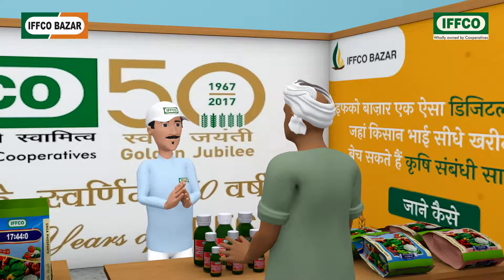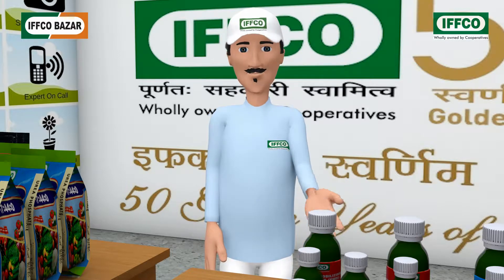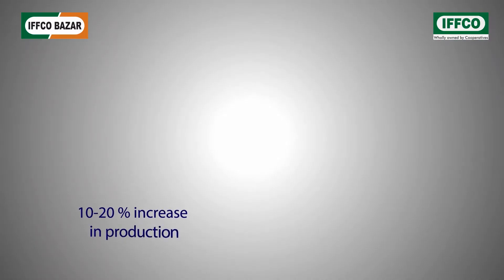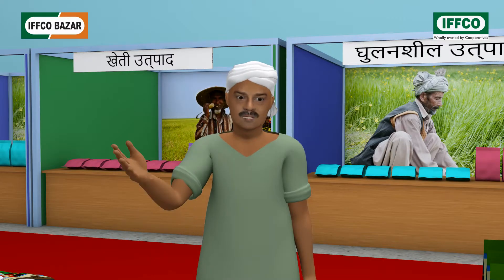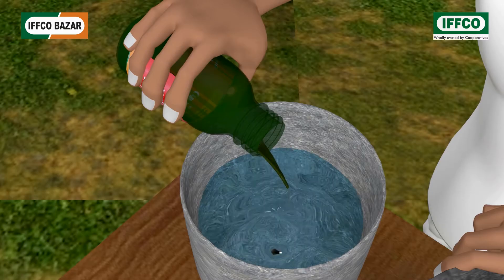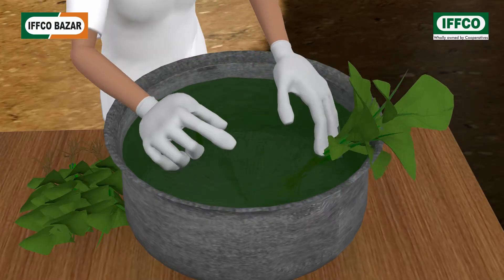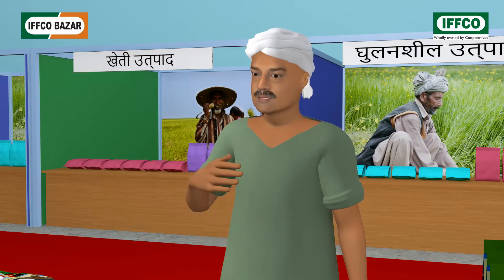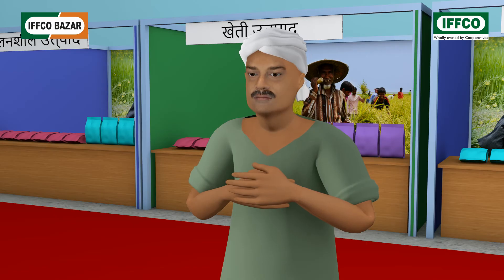Potassium Mobilizing Biofertiliser (KMB) - English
Liquid Bio-Fertiliser
Useful in all Crops including Legumes